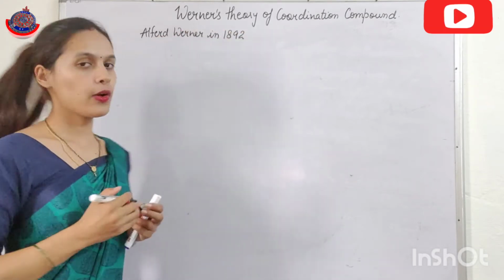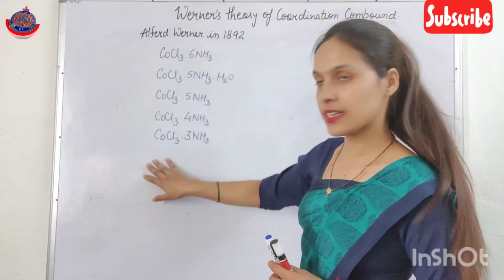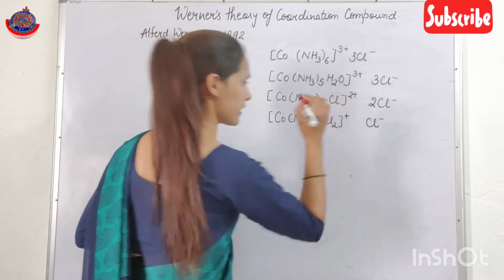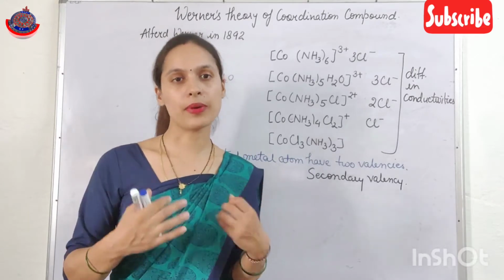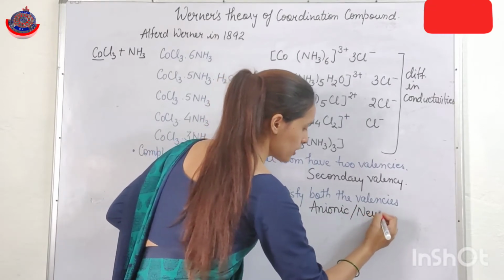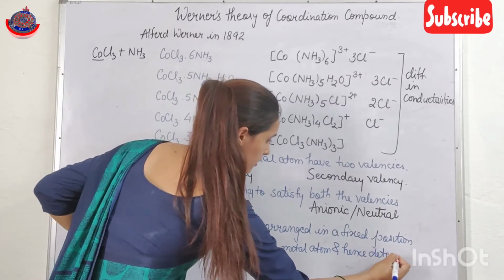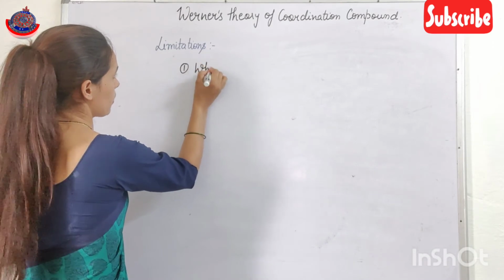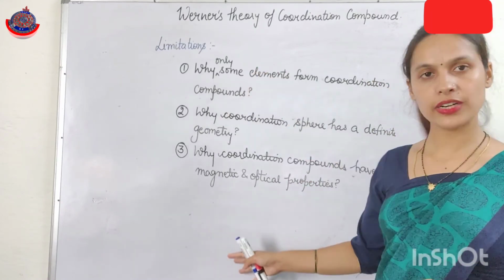12th#NEET#JEE MAINS#COORDINATION COMPOUNDS (LECTURE V)# WERNER COORDINATION THEORY#POSTULATES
Hello everyone
Bonding in coordination compounds was first studied by Alfred Werner.
According to Werner coordination theory
Central metal atom has two valencies
Primary valency
Secondary valency
Central metal has the tendency to satisfy both the valencies.
Primary valency is satisfied by negative ion
Secondary valency is satisfied by both negative ion and neutral molecules.
Secondary valencies are arranged in fixed position in a space and hence we get the geometry.